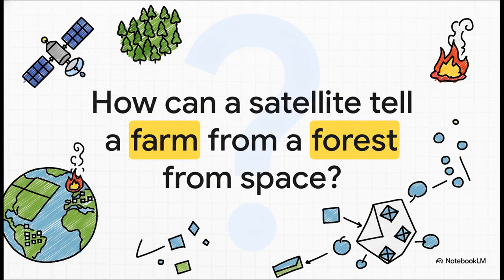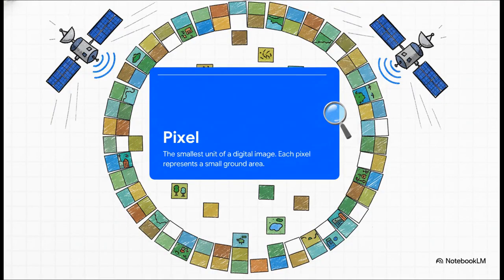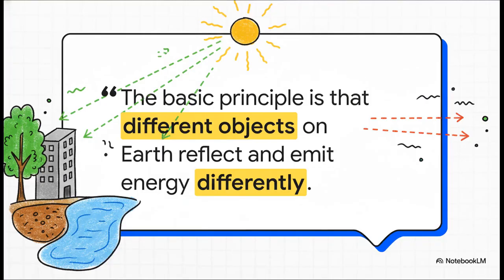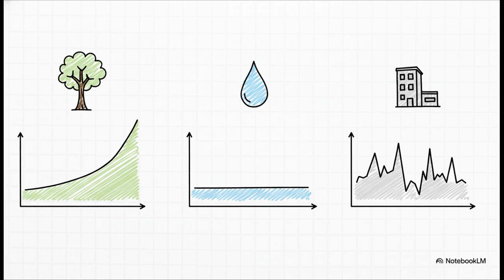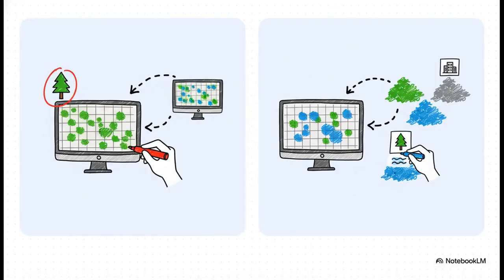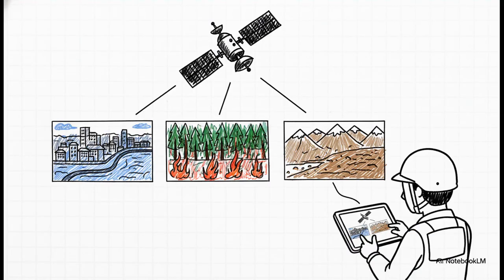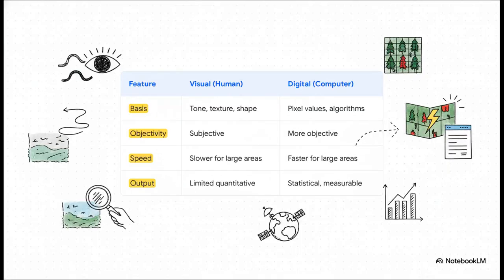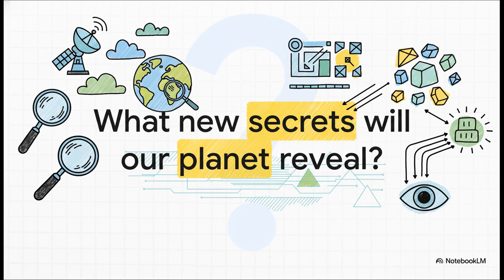Digital Image Interpretation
Digital image interpretation is a computer-driven process that identifies and categorizes Earth's surface features by analyzing the numerical values stored in individual pixels. This methodology relies on the unique spectral signatures of objects like water, vegetation, and urban structures, which reflect energy differently across various wavelength bands. The workflow involves several critical stages, including preprocessing to correct errors, image enhancement to improve clarity, and classification to group data into meaningful categories. By utilizing advanced mathematical algorithms, analysts can perform complex tasks such as change detection and environmental monitoring more objectively and faster than traditional manual methods. While the process offers high quantitative accuracy and integrates seamlessly with mapping software, it requires specialized technical knowledge and verification through ground truth data. Ultimately, this technology serves as a vital tool for diverse fields ranging from disaster management and agriculture to urban planning and defense.